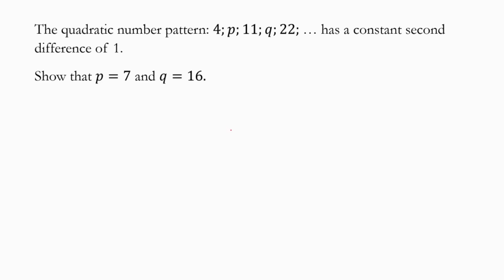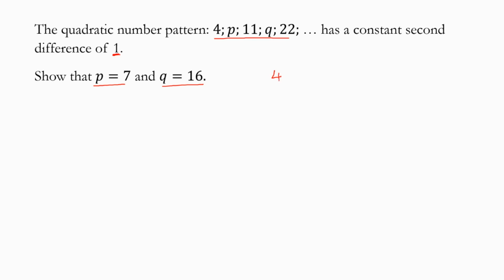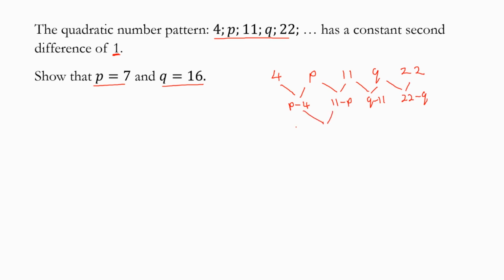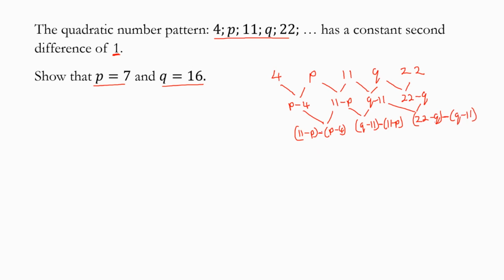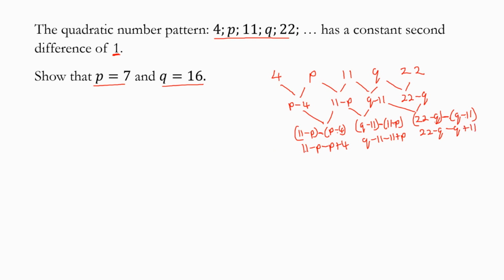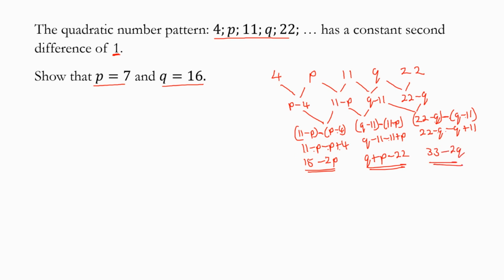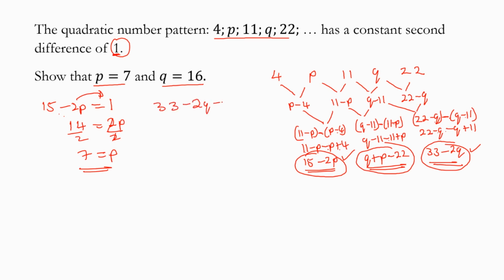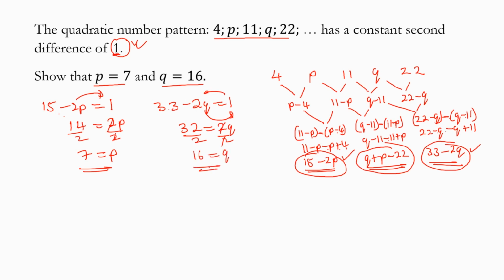QUADRATIC SEQUENCES 1 Q 2 1